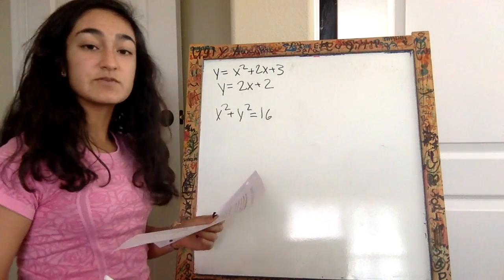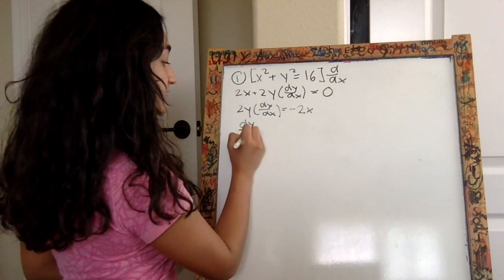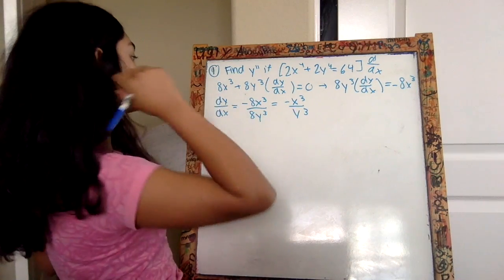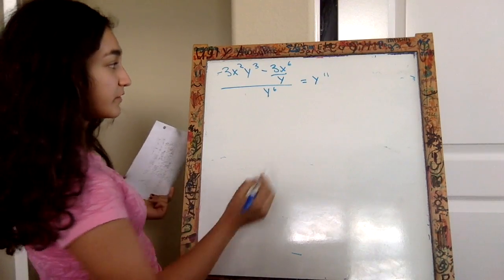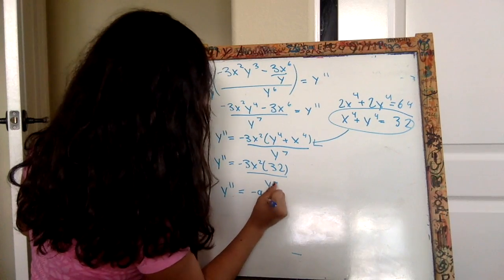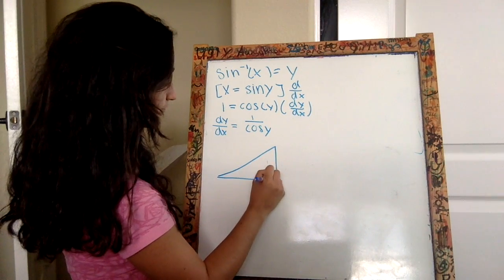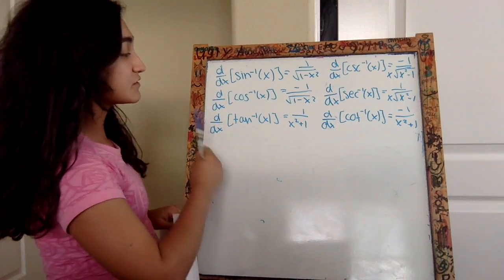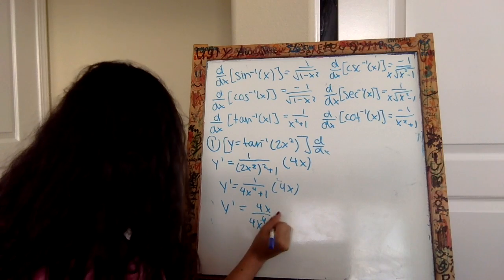Implicit Differentiation Video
This video is about Implicit Differentiation Video for AP Calc AB
 Please note from 3:04 to 3:33 the value of 0 should be replaced with y"